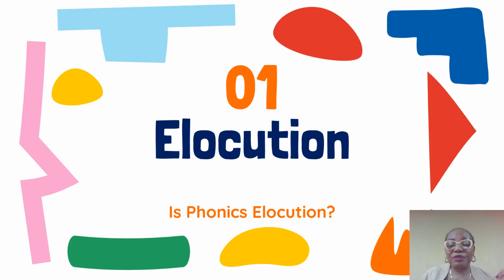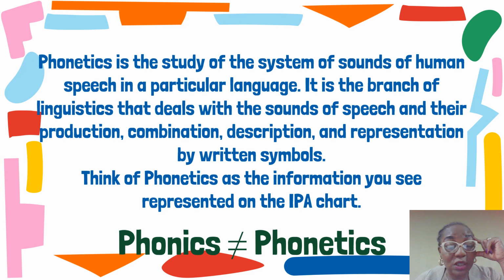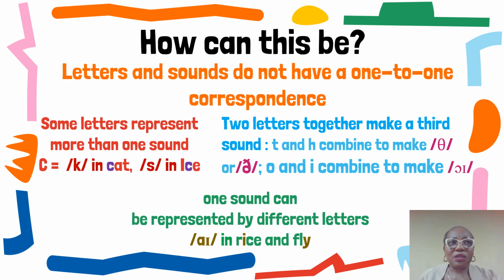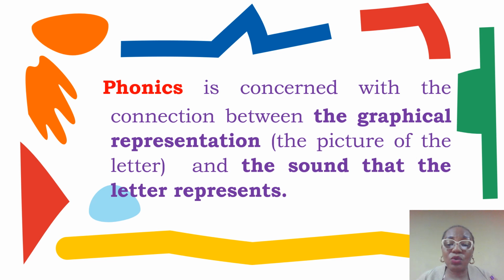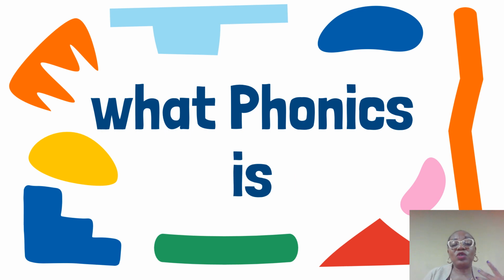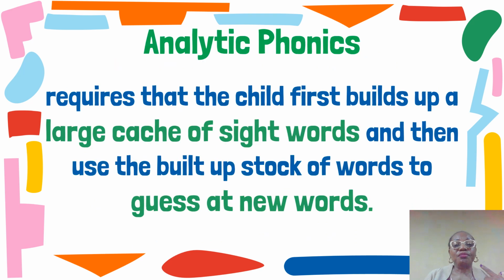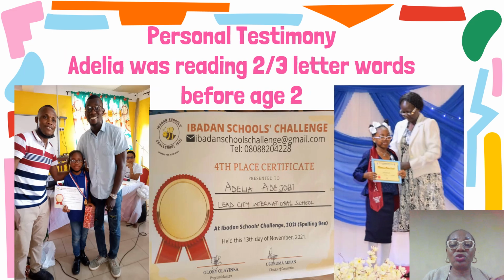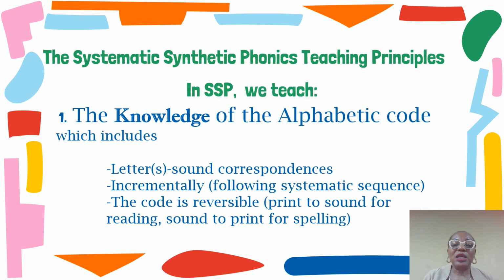CECE 4.0 Phonics lesson 1 2025 Recorded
This is a quick 30-minute run-through of the slides for the first lesson in ECE 003 in CECE 4.0. As this was recorded after the fact, all class activities are not included in this short video.